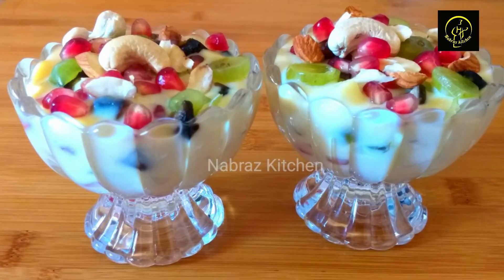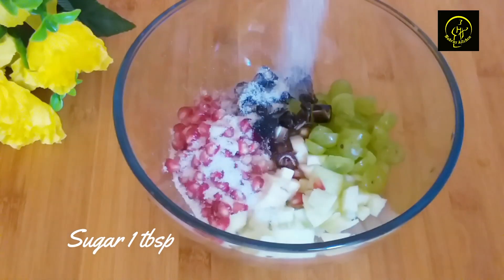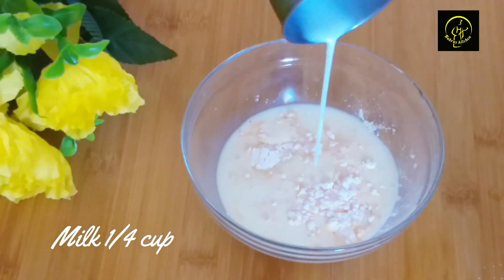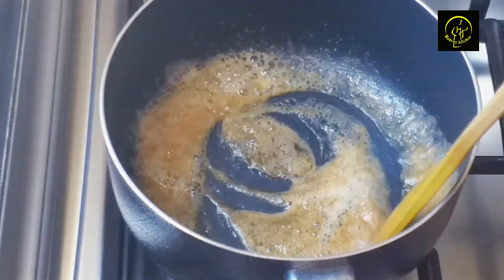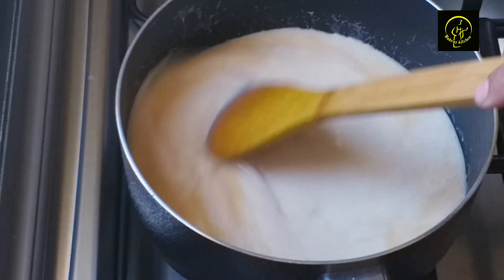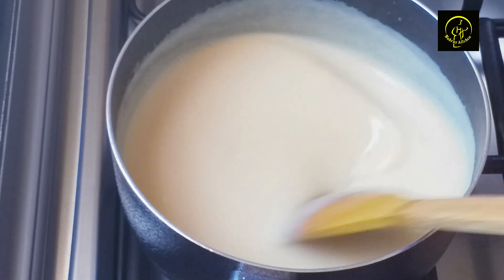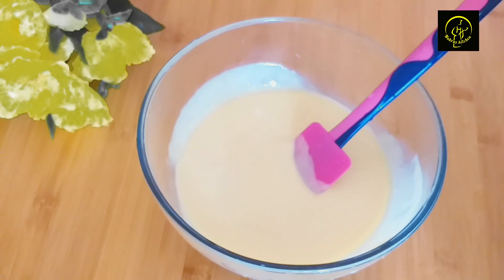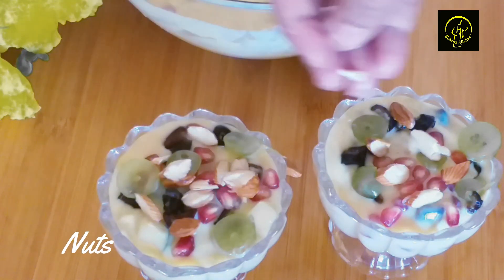Fruit Custard Recipe||Fruit Salad with Custard||Healthy Desserts Recipe\\ ഫ്രൂട്ട് സലാഡ്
how to make fruit custard recipe at home
sugar                     2 tbdp
butter                     2tbsp
Apple                      1/2 cup
grapes.                   1/2 cup
pomegranate.        1/2 cup
dates.                       5 no
banana.                    1 no
sugar                         1 tbsp
nuts

Please check the recommended videos from Nabraz kitchen